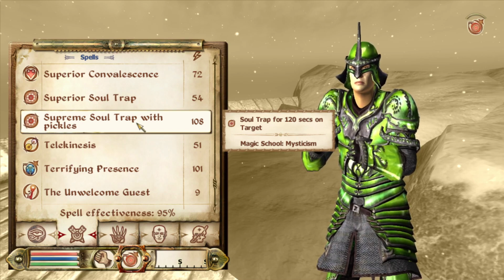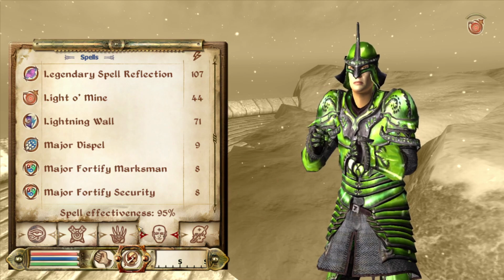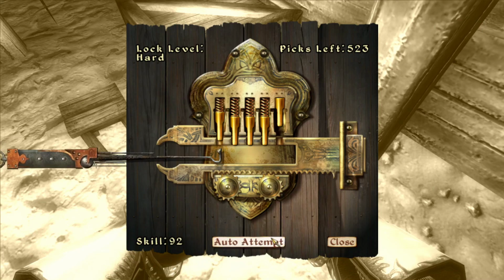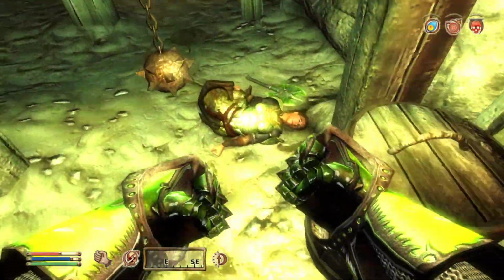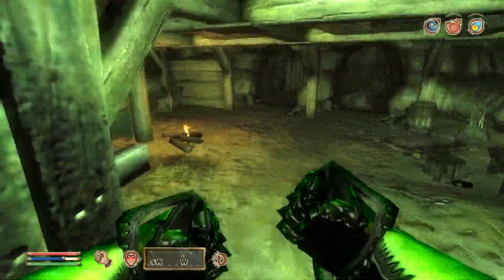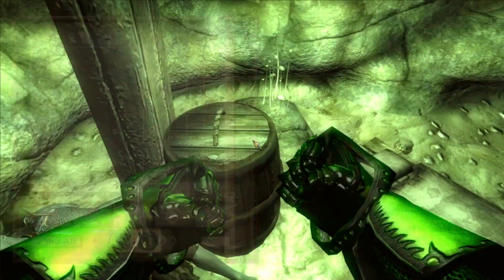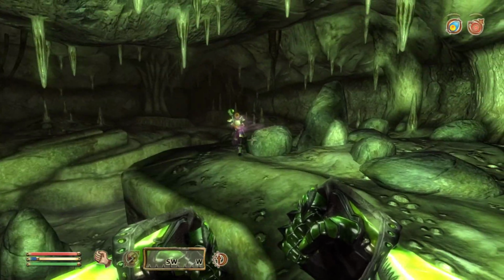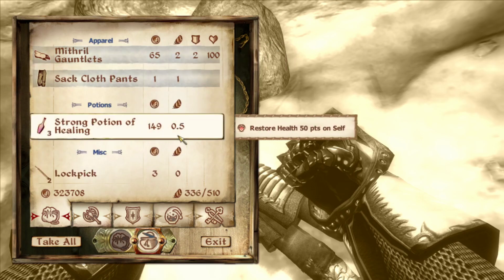The Elder Scrolls IV: Oblivion | Part 236 | Collapsed Mine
The Oblivion Gates are opening, and pouring forth are the Devilish Daedra of Mehrunes Dagon. Destroy the Daedra, and save the continent of Tamriel, as well as all of Mundus!

One of my favorite games ever made.

Oblivion came out in 2006 on PC, PS3, and XBox 360. Made by Bethesda Softworks.